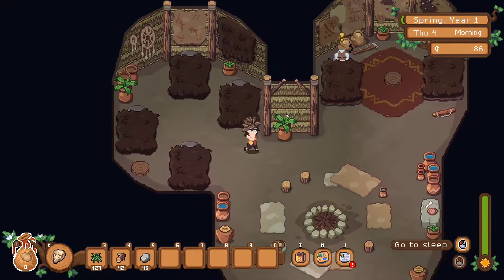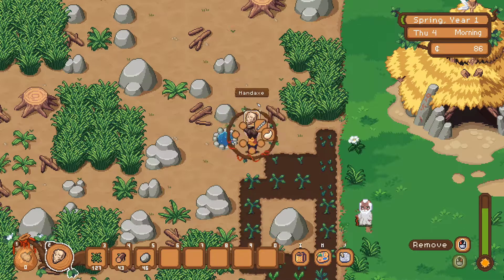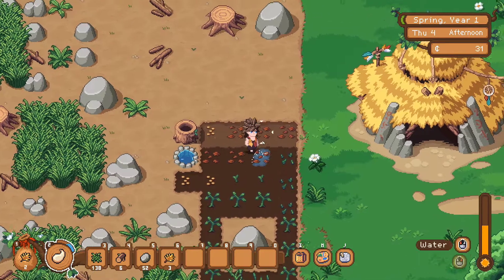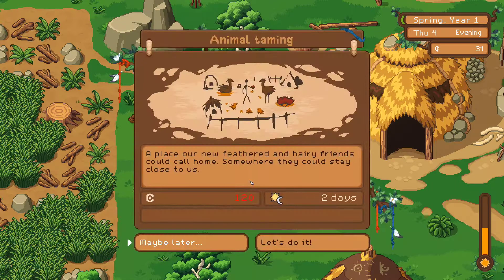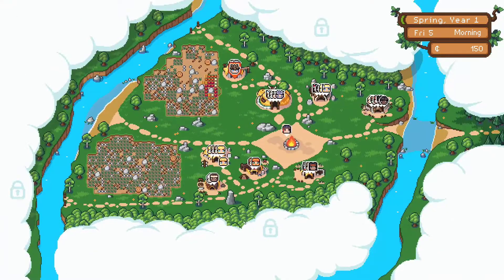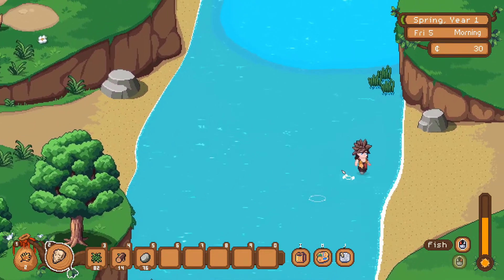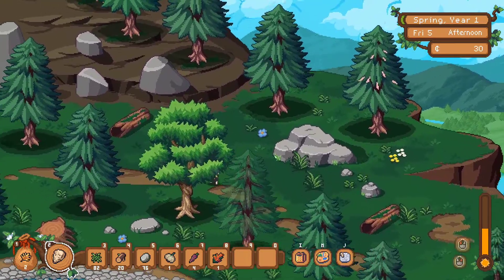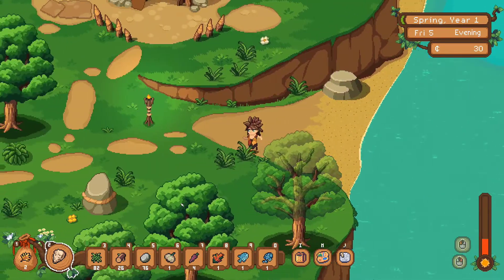Going Fishing! | Roots of Pacha: Let's Play | Ep 4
In this episode, we start earning a lot of contribution and we also being fishing. We catch some unique new fish and use those to help build towards our first small shack.

You have roamed the primal wilds. Now, it is time for you to settle down and build a village that will stand for generations. Join up with your friends to create a thriving community and develop the technologies that changed the ancient world. Discover crops, befriend animals, become the first farmer, participate in festivals, and find love to grow your legacy.

Discover, gather, and farm vegetables and herbs. Explore the surrounding wilderness to find animals to befriend and domesticate; fish the shallow and deep waters to see what lies in their depths; and mine the darkest caves filled with mysteries and secret powers.

A tight-knit community of people will ensure your village’s survival, each with their own fears and dreams. Develop friendships and overcome hardships together. Grow your village by inviting people from other clans to live with you. Participate in primitive festivals and rituals to Pacha, mother nature, and her elements. And when the time comes, find your true love.

Begin your journey of discovery as you develop the tools and ideas that reshaped the primitive world. Learn to process and preserve food (meat, vegetarian, and vegan options), begin metalworking, create beautiful pottery and art, unlock your clan’s spirituality, and invent new buildings to expand your village any way you want.

The game was developed from scratch with multiplayer support in mind. Live together with friends and share your talents and resources to help the clan evolve. Ride your favorite animals together. Compete in fishing, have fun at festivals, and participate in milestone multiplayer cutscenes.

Customize your character’s appearance with the best cosmetics the stone age has to offer. When you’re done working on your face, work on creating the most amazing farm around. Don’t stop there! Design, place, and decorate your own unique home to return to after a hard day’s work.